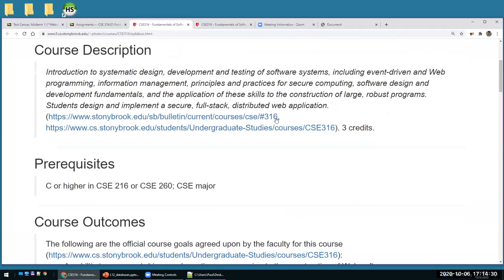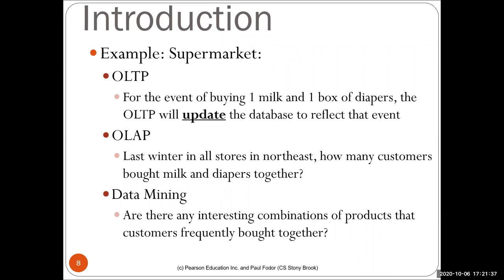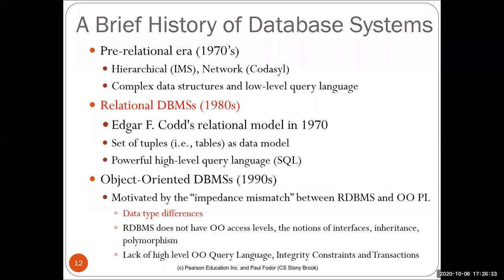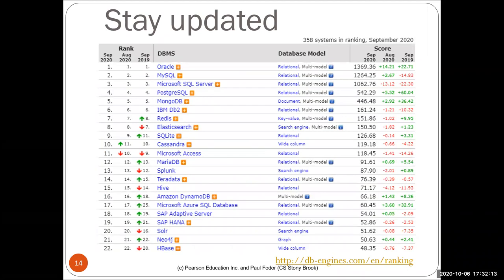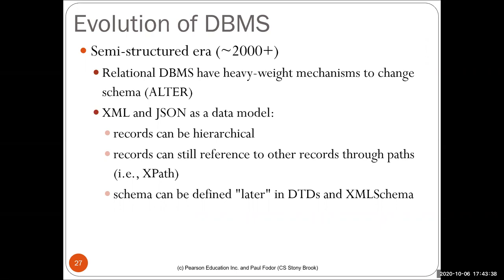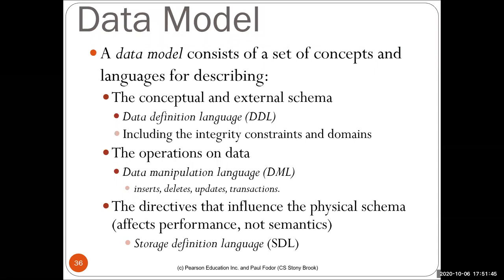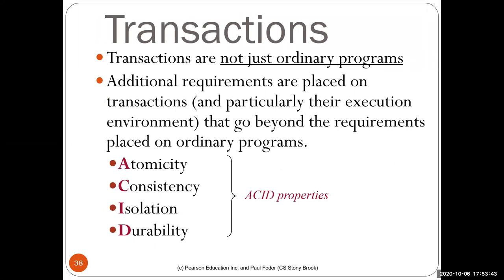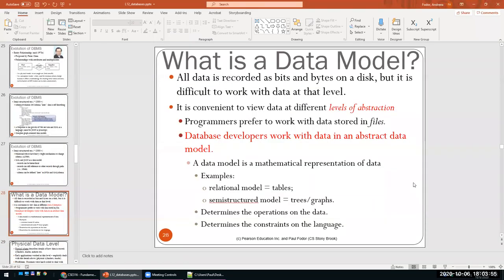CSE 316: Fundamentals of Software Development: Introduction to Databases